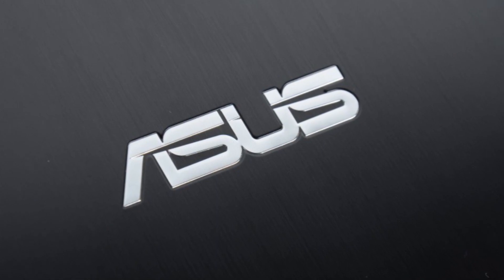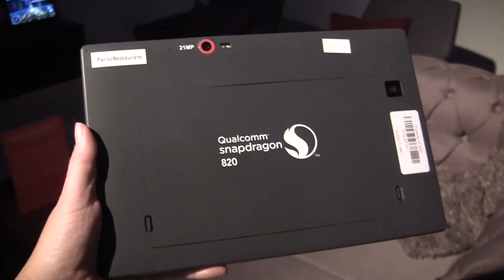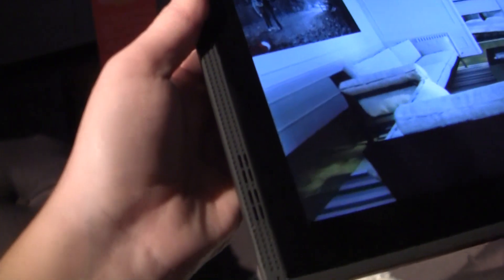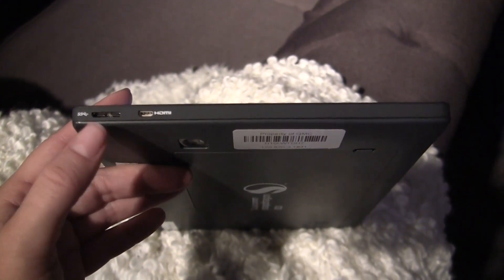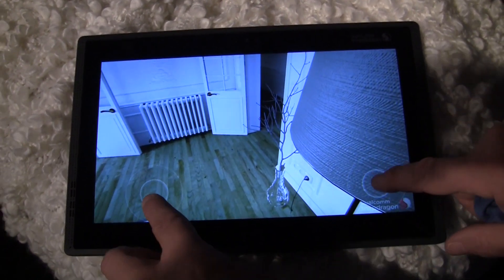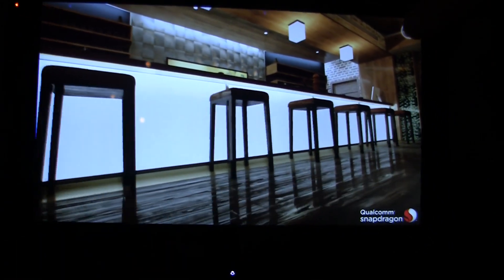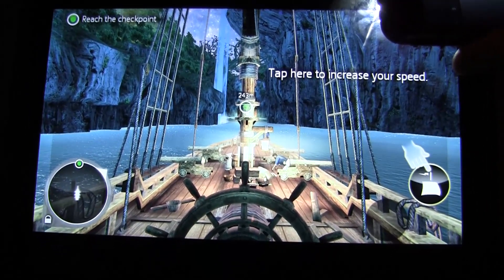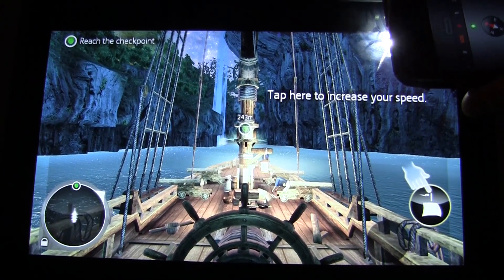Qualcomm Snapdragon 820 Tablet Hands On & Graphics Demo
Qualcomm has officially announced their new SoC the Snapdragon 820, we go hands on with the tablet reference design which shows of the graphics capabilities of their new processor.